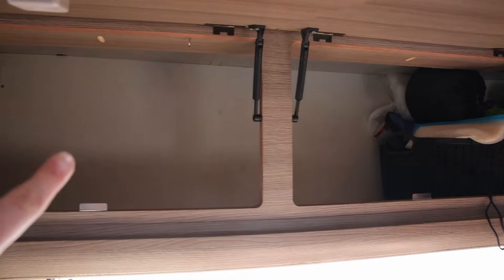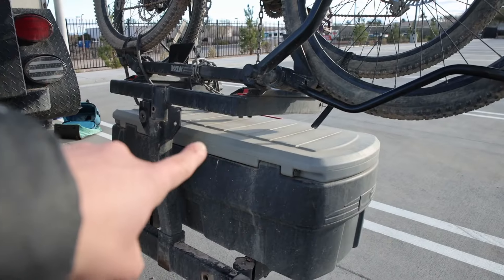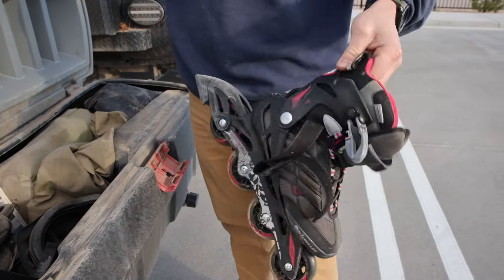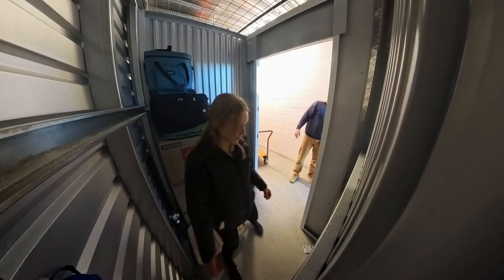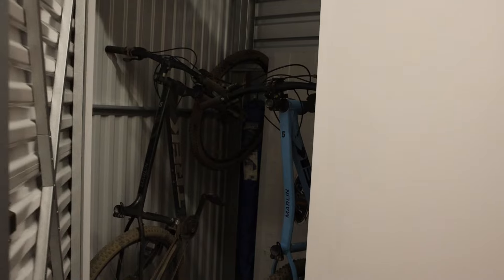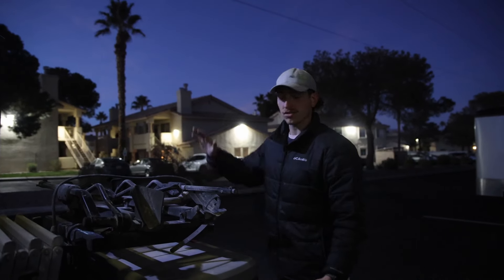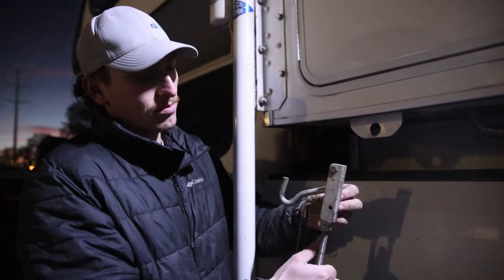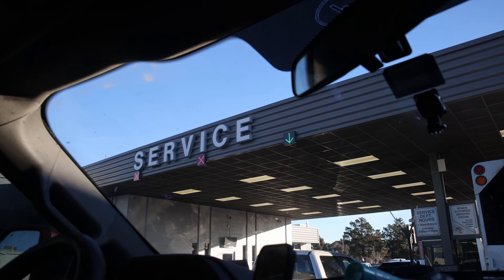Not the most exciting start to 2024.. | Truck Camping Reality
Happy New Year to every single one of you. While we had an amazing, adventurous 2023. Our 2024 isn't off to the craziest start, we have to fix a few things and move a few things around but we are excited for the days, weeks, month and year ahead.

Thank you for all of your continued support! We love you all!

0:00 Intro
1:22 Moving some out
7:32 Taking our camper off
10:43 Truck maintenance
13:14  Outro

Get cash back for your receipts on Fetch by using this link!
Our code is FTXKP

UnitedStates| Filmed December 2023 |Happy New Year to every single one of you. While we had an amazing, adventurous 2023. Our 2024 isn't off to the craziest start, we have to fix a few things and move a few things around but we are excited for the days, weeks, month and year ahead.

0:00 Intro
1:22 Moving some out
7:32 Taking our camper off
10:43 Truck maintenance
13:14  Outro

UnitedStates| Filmed January 2024